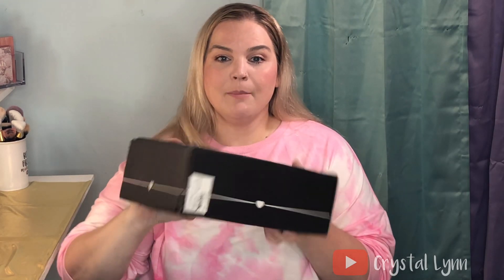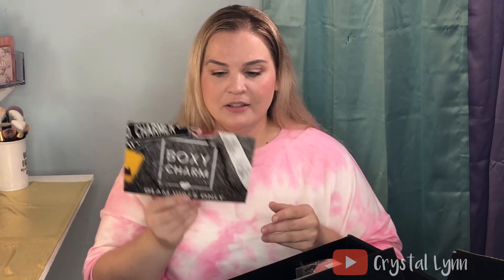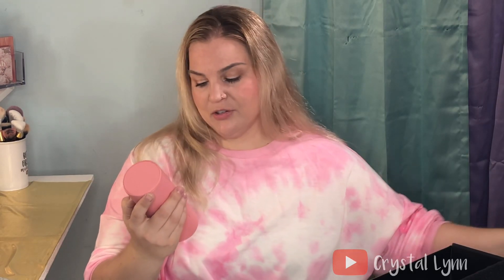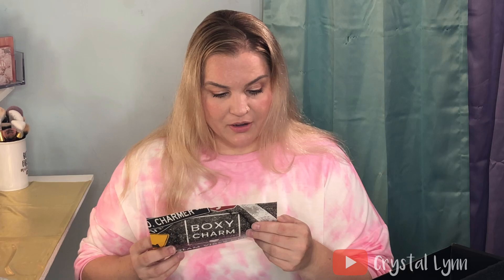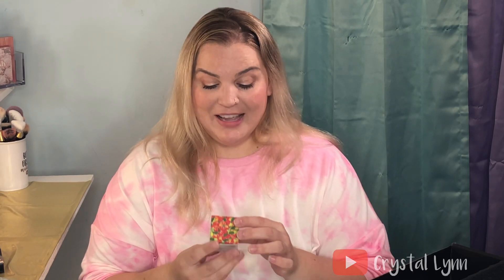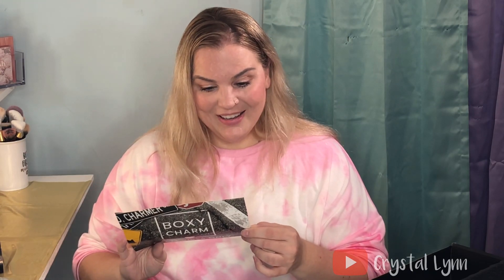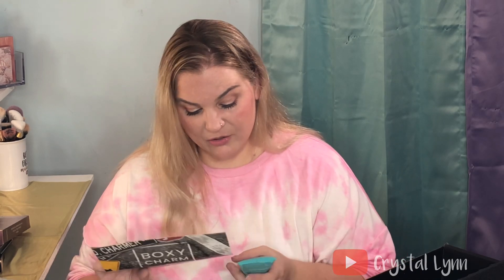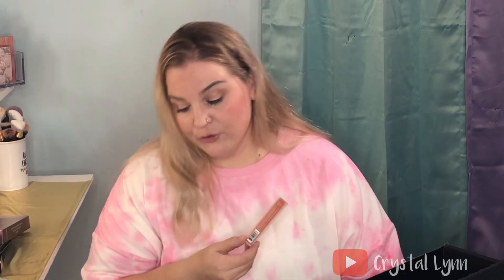Boxyluxe September 2020/ BOXYCHARM unboxing/ Crystal Lynn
Finally I got my BOXYCHARM before the end of the month lol. For September I receive the upgraded boxyluxe for $49.99! Together we will open her up and see what I got! I absolutely love watching everyone unboxing theirs each month so I hope you enjoy this video😃